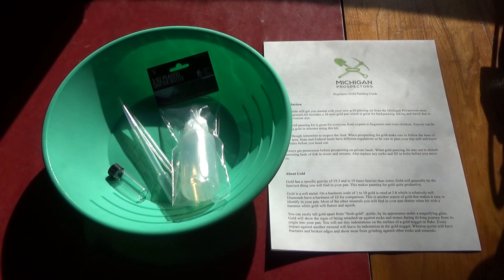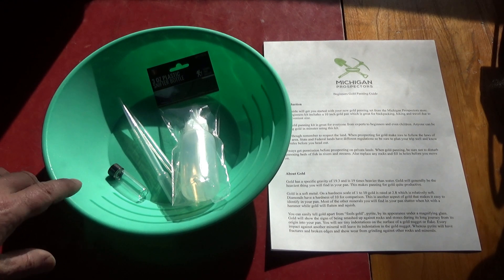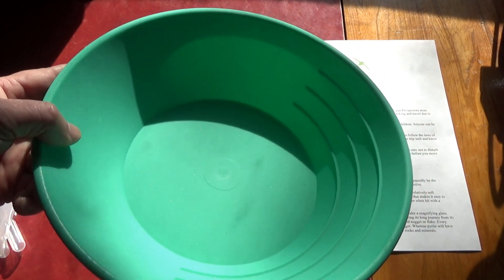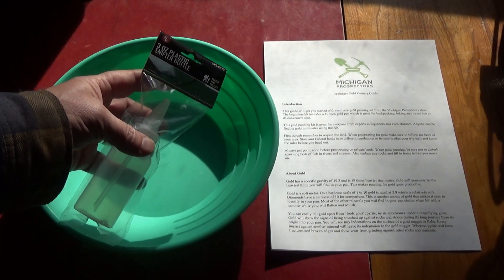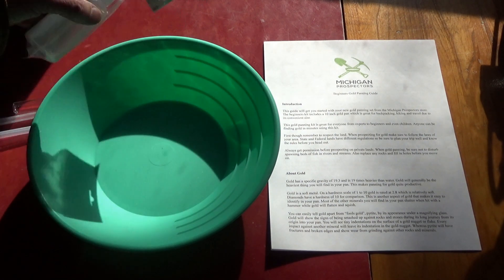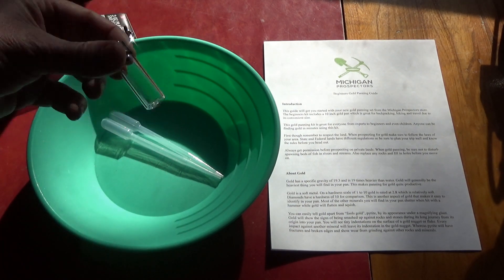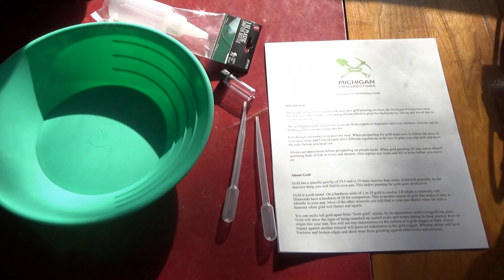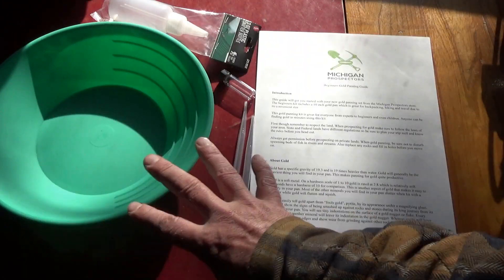Get Your Michigan Prospectors Beginners Gold Panning Kit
Get the Beginners Gold Panning Kit now while supplies last. I only have a limited quantity available at this price. This is the official Michigan Prospectors gold panning kit.

Join the FB group and get help or share your finds

This comes with a gold pan with a textured base for catching and holding fine gold. Also there is a snuffer bottle to suck up your gold. And two water tweezers to suck up super fine gold. And there is a glass vial to display your gold. And the official beginners guide to gold panning available for download.